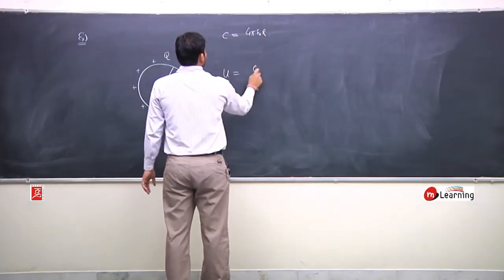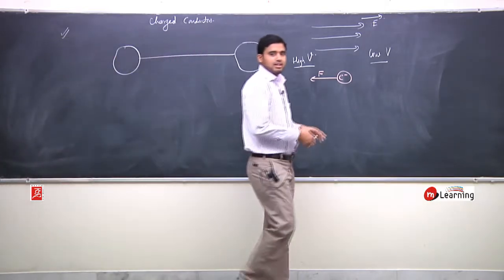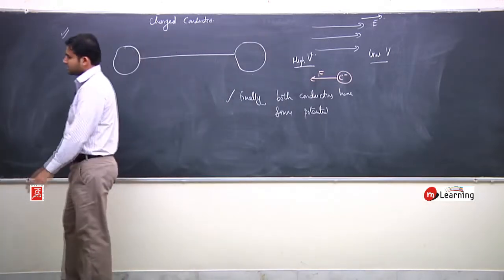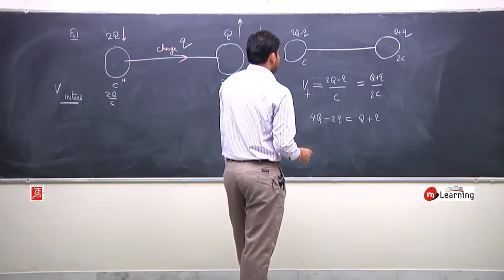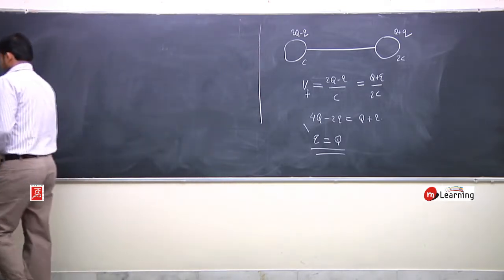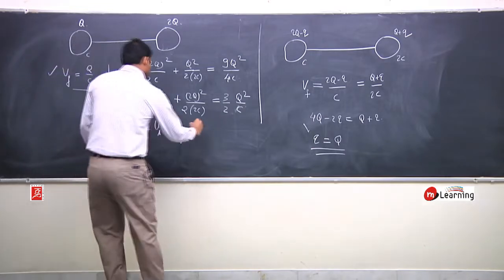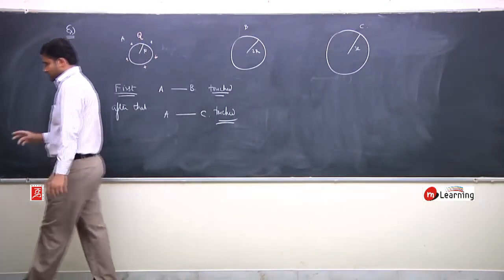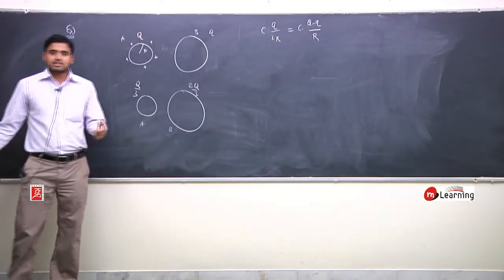Capacitance 02 For Class 12th